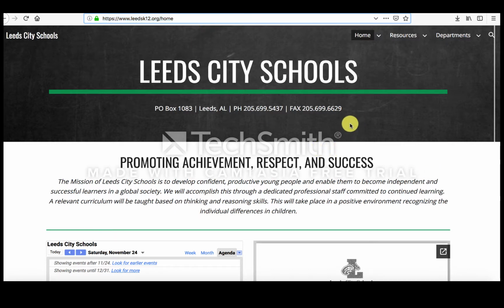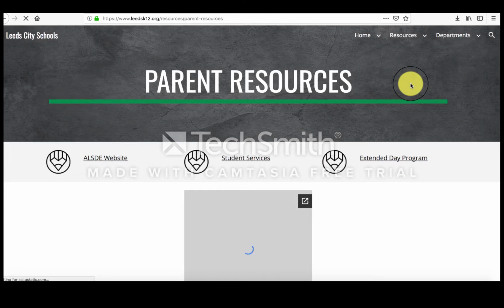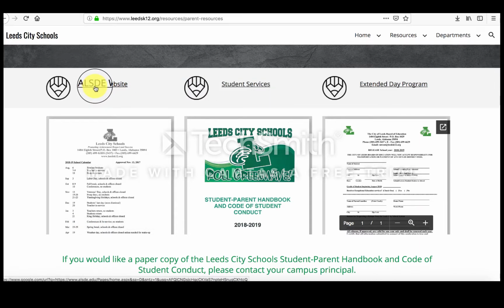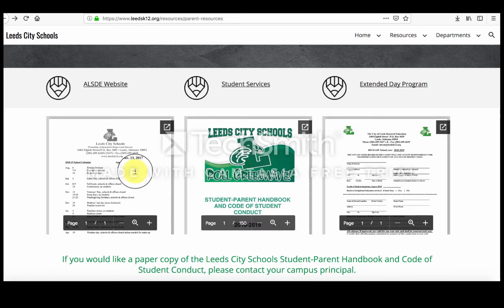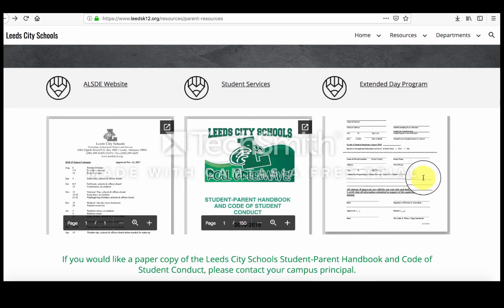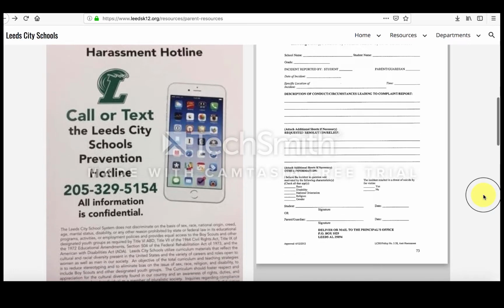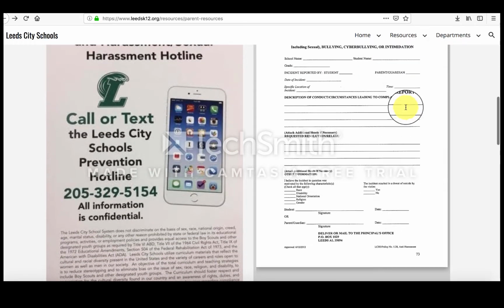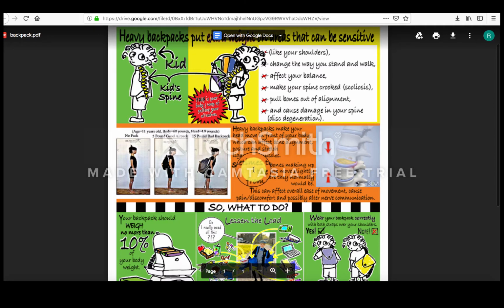LCS screencast project edited